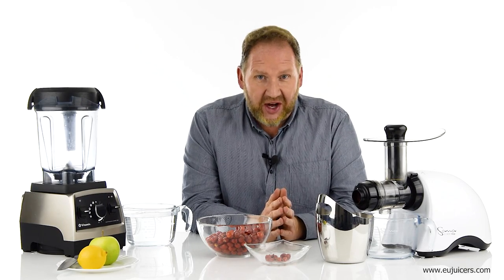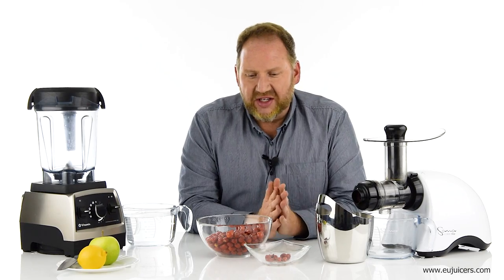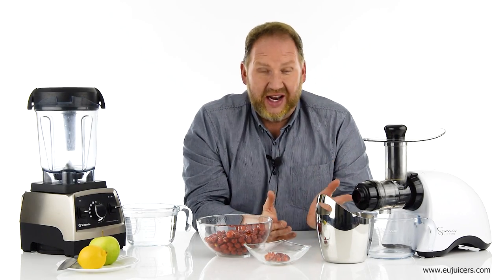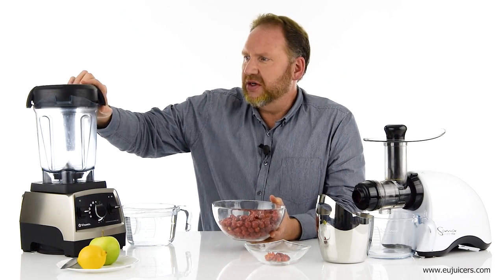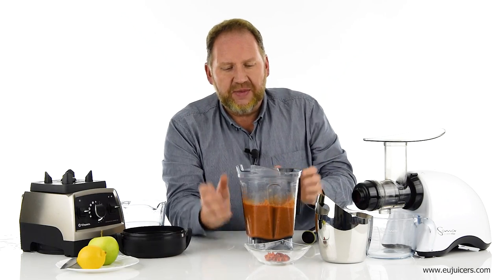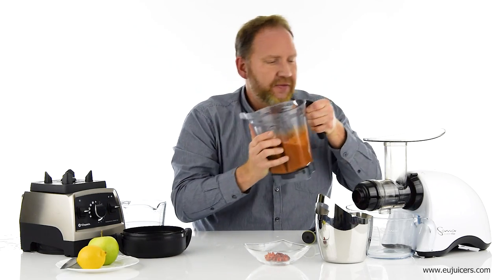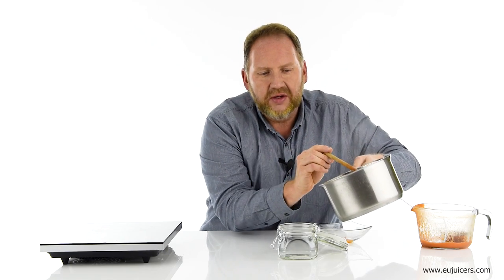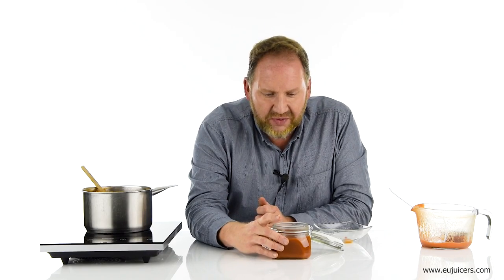Rose hip jam using a juicer and blender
Removing seeds and hairs from rose hips is extremely time-consuming. We tried to make rose hip jam using a blender and a juicer to eliminate that process. Spoiler alert: it turned out better than we expected.